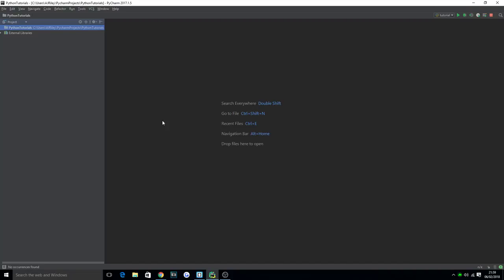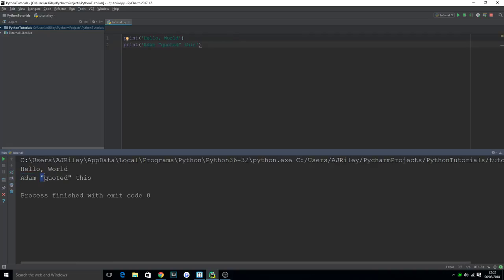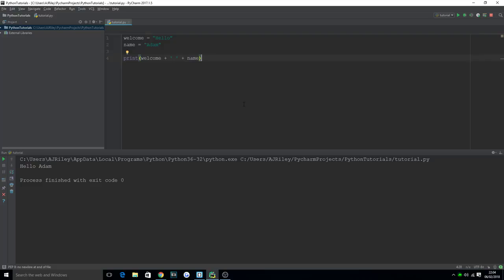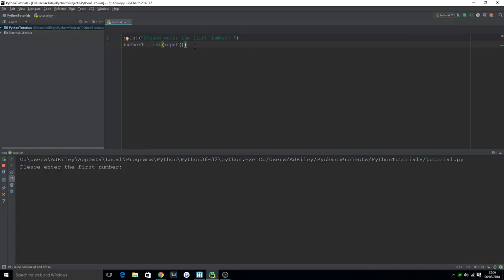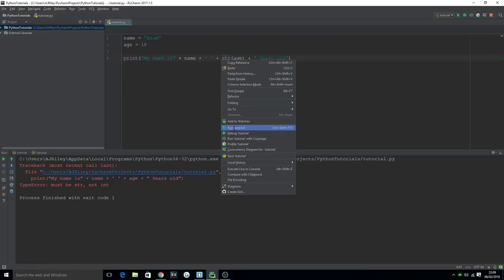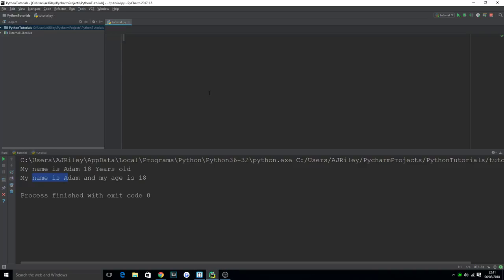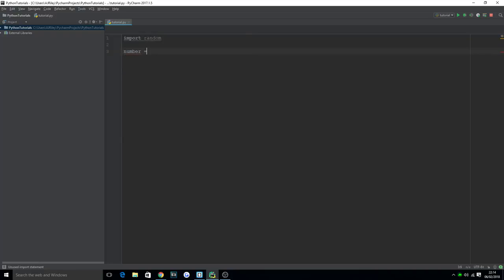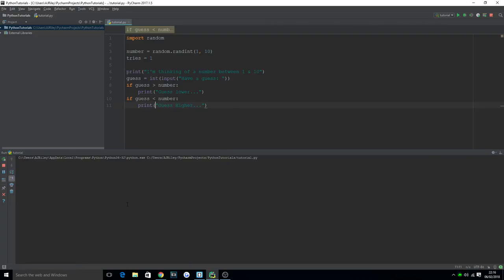Very Basics Of Python Programming In 15 minutes ish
Python was developed by Guido van Rossum in the late eighties and early nineties at the National Research Institute for Mathematics and Computer Science in the Netherlands.

Python is derived from many other languages, including ABC, Modula-3, C, C++, Algol-68, SmallTalk, and Unix shell and other scripting languages.

Python is copyrighted. Like Perl, Python source code is now available under the GNU General Public License (GPL).

Python is now maintained by a core development team at the institute, although Guido van Rossum still holds a vital role in directing its progress.